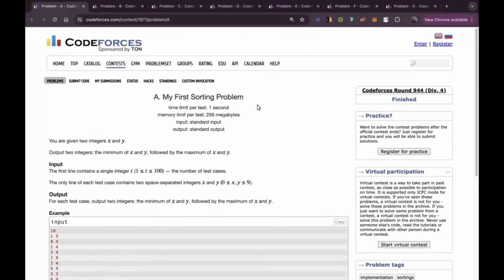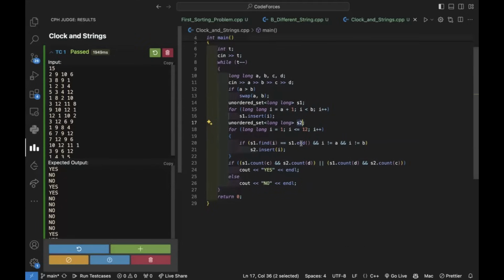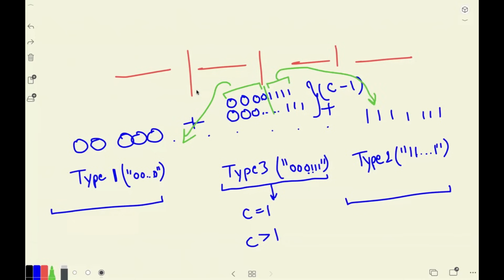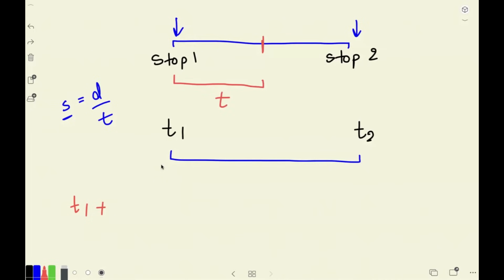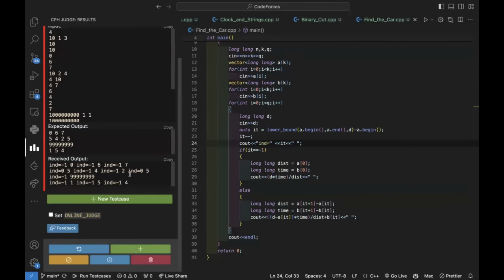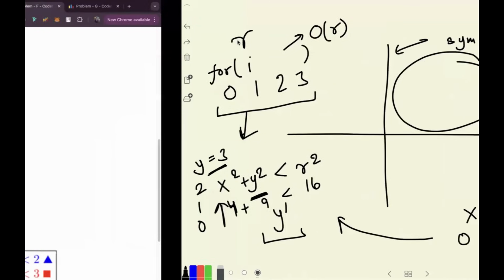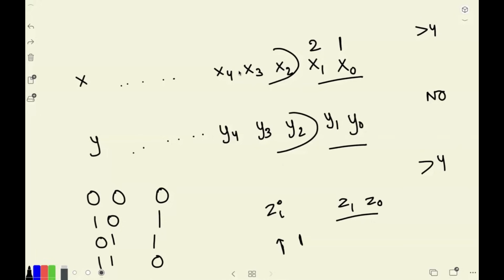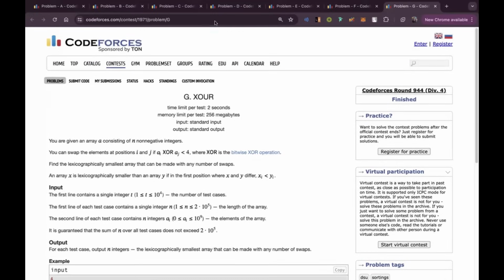Codeforces Round 944 (Div 4) | Video Solutions - A to G | by Viraj Chandra | TLE Eliminators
Here are the video solutions in the form of a post-contest discussion for problems A, B, C, D, E, F, G of Codeforces Round 944 (Div 4). The live discussion was done with students of TLE Eliminators, this is the recording of the same. We hope this will be useful for you in up-solving this contest.

Timestamps:-
0:00 Intro
0:13 Problem A
2:24 Problem B
12:44 Problem C
23:44 Problem D
55:40 Problem E
1:23:14 Problem F
1:53:56 Problem G